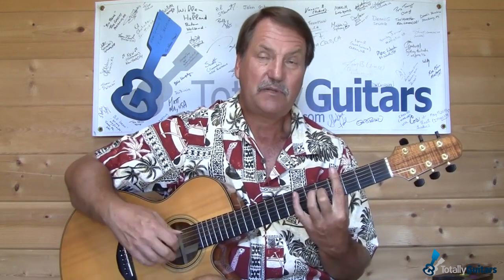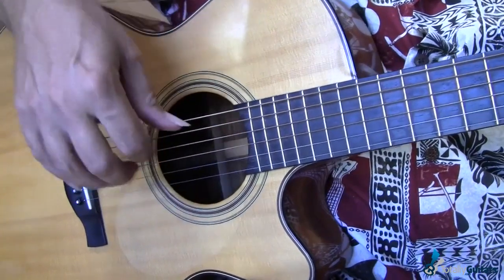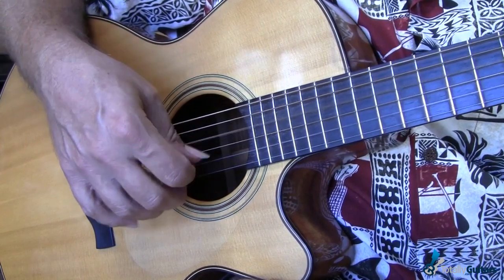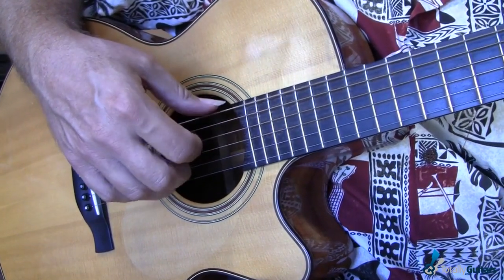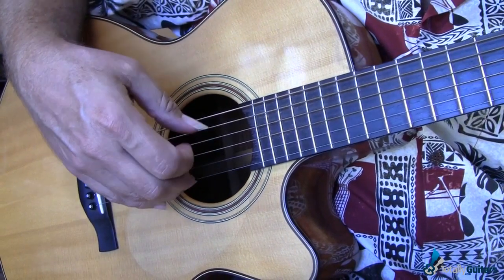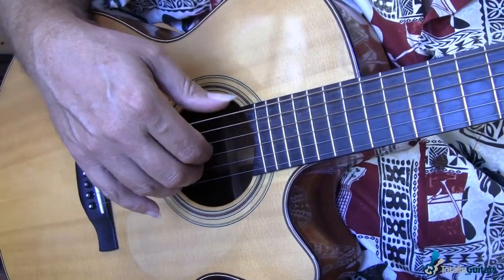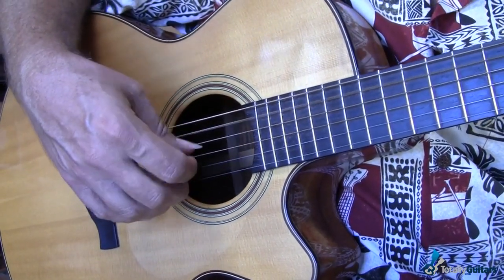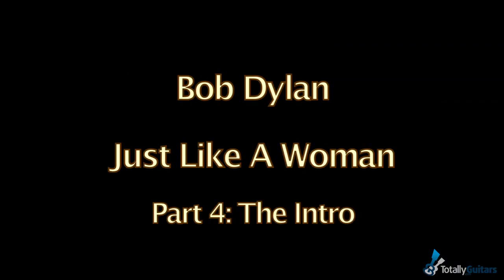Just Like A Woman by Bob Dylan - Acoustic Guitar Lesson Preview from Totally Guitars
In 1966 Bob Dylan’s seventh studio album was released, Blonde On Blonde, which included some elaborate arrangements and featured some great studio musicians. Just Like A Woman was released as a single from the album and showcased some nice arpeggio picking using small chord shapes in the key of E.

This lesson covers what was done on the studio version even though it is one of the songs Bob has performed most frequently in concert over the years. Usually those versions are just strummed campfire style and maybe, if there is interest, we will expand this lesson to look at those.